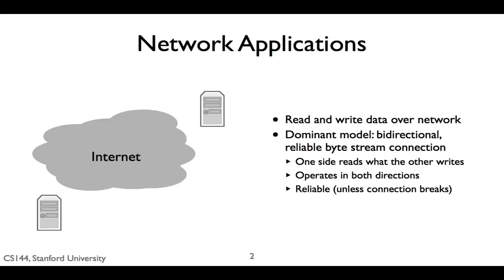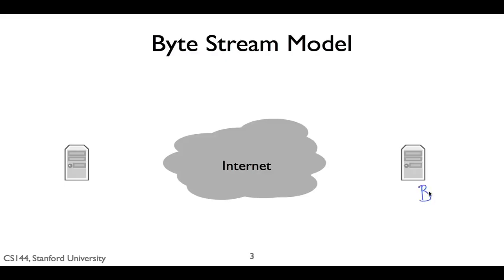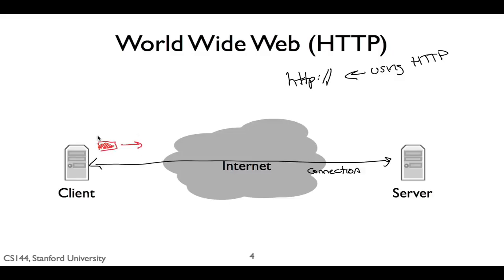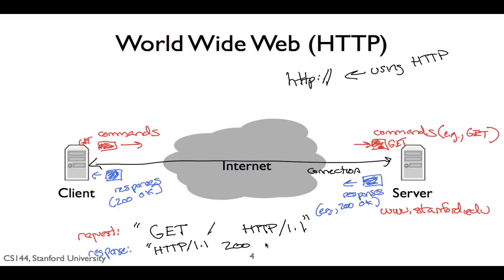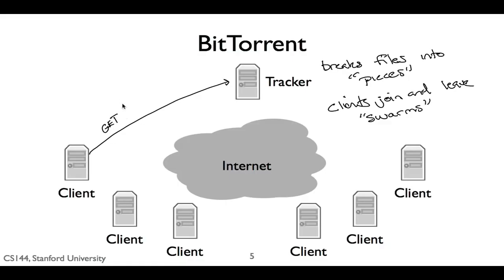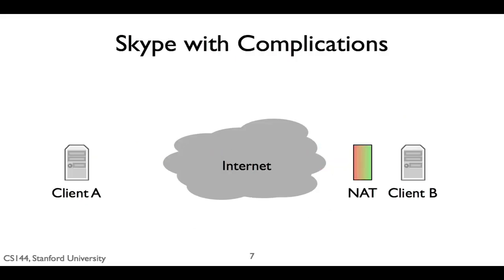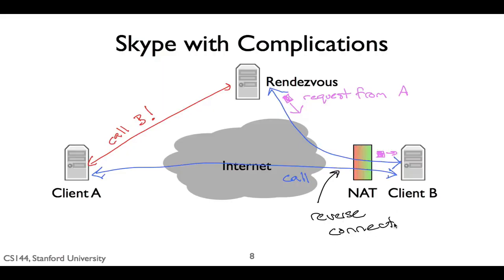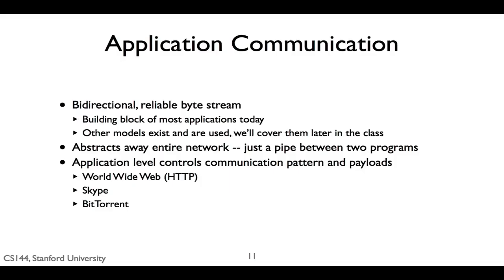【Lecture 01】 CS144, Introduction to Computer Networking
The Internet and IP Introduction
A day in the life of an application